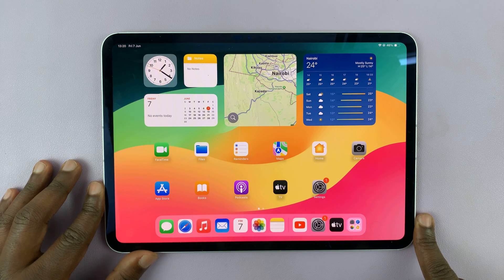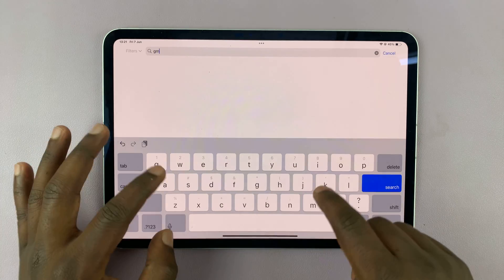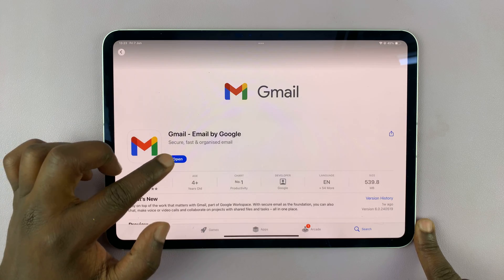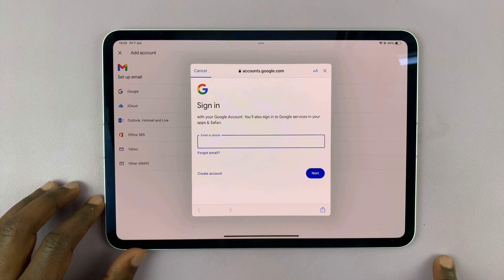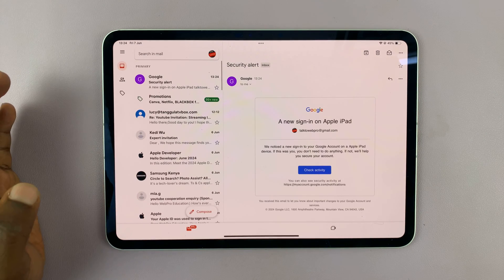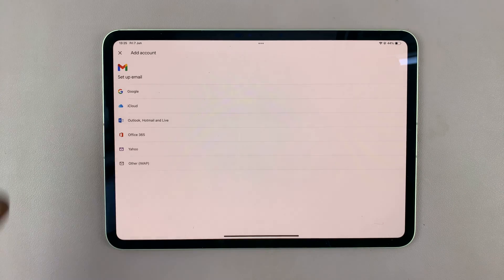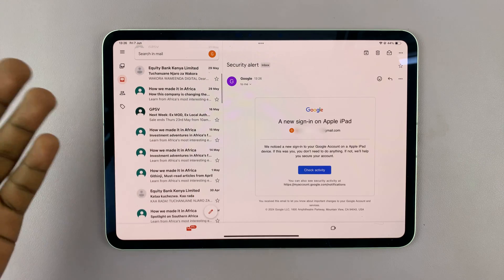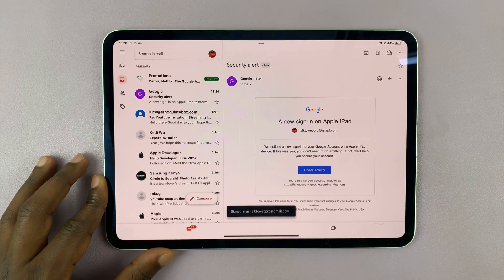M4 iPad Pro: How To Set Up Gmail | Set Up Multiple Gmail Accounts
Our detailed guide on how to set up Gmail on your M4 iPad Pro. Whether you're new to the iPad ecosystem or just need a refresher, we've got you covered.

Plus, learn how to manage multiple Gmail accounts effortlessly. The M4 iPad Pro is a powerful device perfect for managing emails, multitasking, and staying productive on the go. Make the most out of your device with our easy-to-follow guide.

How To Set Up Gmail On M4 iPad Pro:
How To Set Up Multiple Gmail Accounts On M4 iPad Pro:

Step 1: First, go to the Apple App Store and search for the Gmail app to download and install it if you haven't already.

Step 2: Open the Gmail app from the App Store or from the apps screen. You will be met by a sign in screen. Tap on "Sign In".

Step 3: In the Add Account page, you will see a list of available account types. From the list of account types, select "Google". This will open a new window where you can enter your Gmail credentials after you tap on "Continue" to give permission.

Step 4: Enter your Gmail address and tap "Next". Then, enter your password and tap "Next" again. If you have two-factor authentication enabled, follow the prompts to complete the sign-in process.

Step 5: Tap on "Allow" to be able to receive notifications. Do this as you're being signed in. You will then be brought to your Gmail inbox.

Adding Multiple Gmail Accounts

Managing multiple Gmail accounts on your iPad Pro is just as straightforward. Here’s how you can add additional Gmail accounts:

Step 1: Tap on your Gmail profile icon that is located at the top, on the Search bar. From the resulting window, tap on "Add Another Account".

Step 2: In the Add Account page, you will see a list of available account types. From the list of account types, select "Google". This will open a new window where you can enter a different set of Gmail credentials after you tap on "Continue" to give permission.

Step 3: Enter the credentials for your additional Gmail account and follow the same steps as outlined earlier. Repeat this process for each Gmail account you wish to add.

Step 4: To switch between your Gmail accounts in the Gmail app, tap on the profile icon at the top, on the Search bar. from the window that pops up, you will see a list of all your added accounts. Tap on the account you want to access.

Cell Phone Tripod Adapter